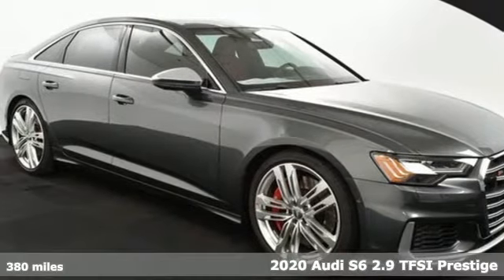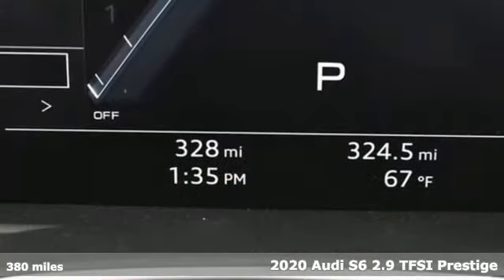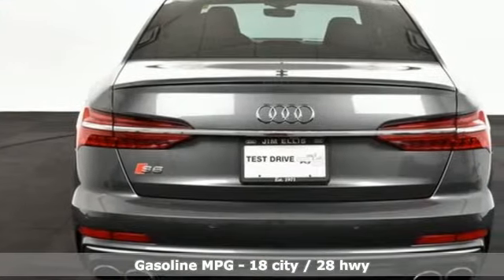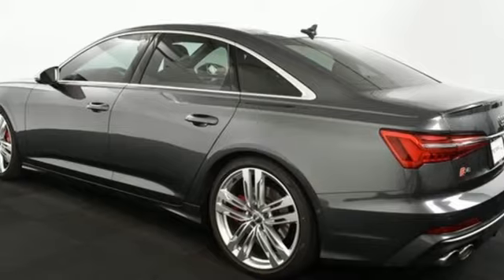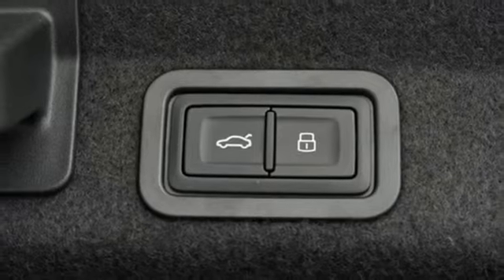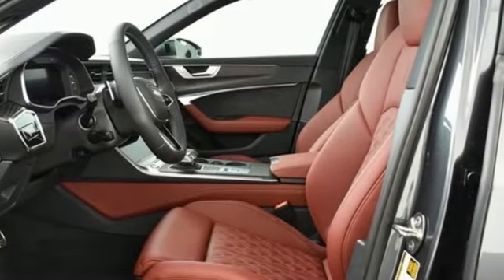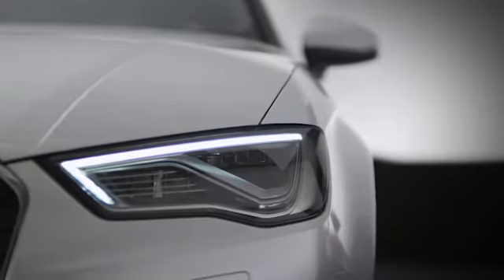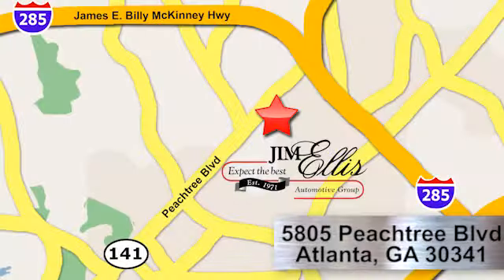New 2020 Audi S6 Atlanta Alpharetta, GA DTA17841 - SOLD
Year: 2020
Make: Audi
Model: S6
Trim: 4.0T Premium Plus
Engine: 2.9L V6 Turbocharged DOHC 24V LEV3-ULEV70 444hp
Transmission: 8-Speed Automatic with Tiptronic
Interior: Arras Red
Stock #: DTA17841
VIN: WAUFFAF26LN032740
2020 Audi S6 4.0T Premium Plusbr18/28 City/Highway MPGbrAudi Atlanta is proud to be the only Magna Society dealership in Georgia! Our inventory moves extremely quickly. PLEASE BE SURE TO SECURE YOUR APPOINTMENT. All vehicles are subject to sale at any time. As a courtesy to our clients, a partial payment and signed agreement will secure an appropriate window of time to allow for travel to inspect and accept the vehicle.

Address:
5805 Peachtree Boulevard